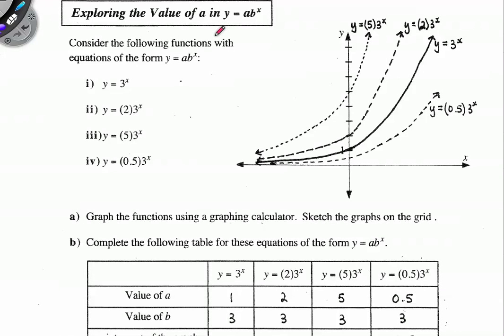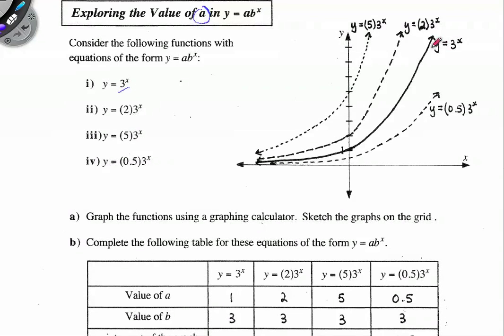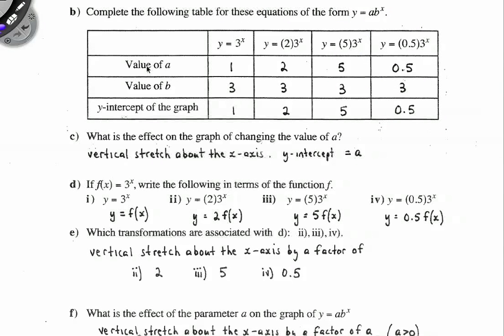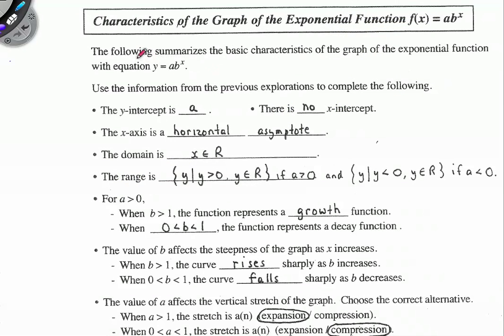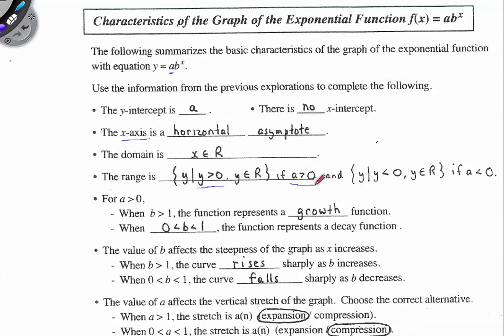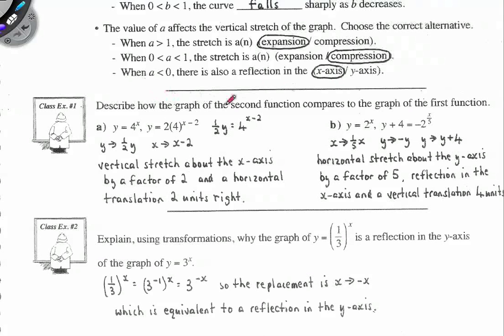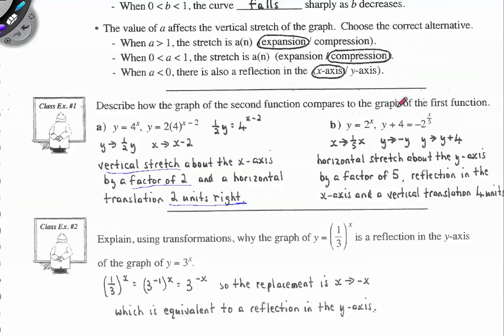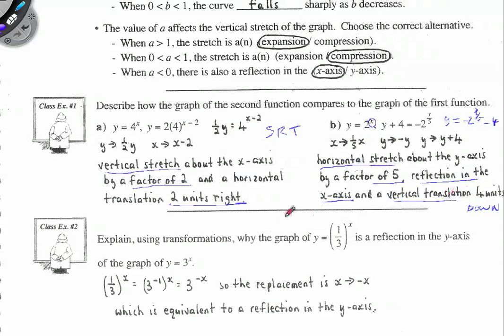Math 12 Unit 3 Lesson 3 Pt2